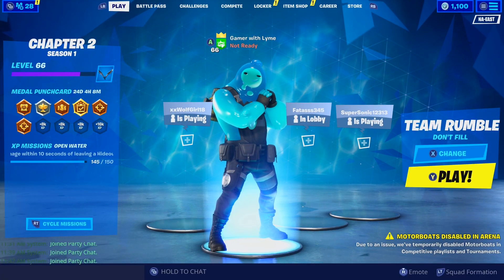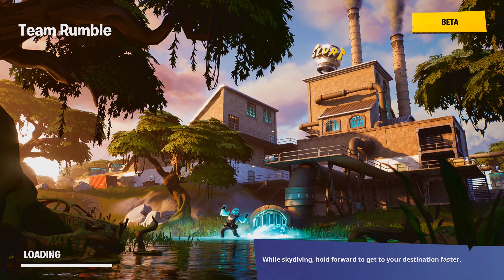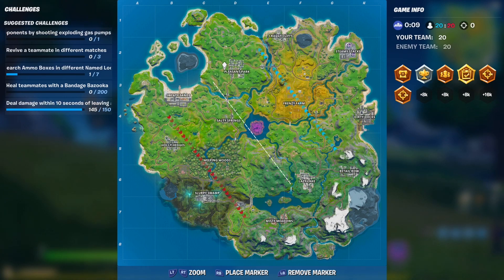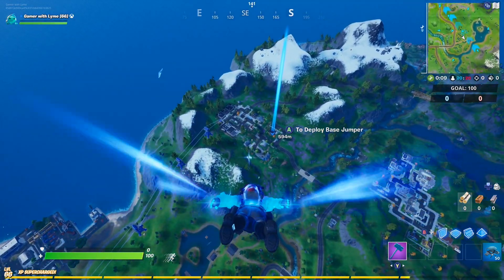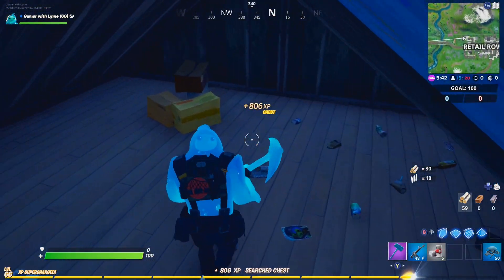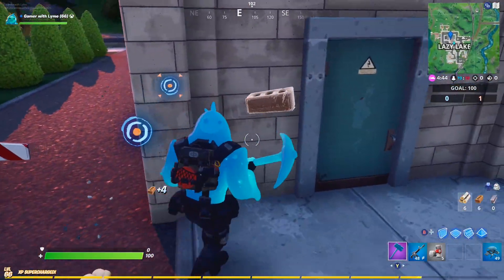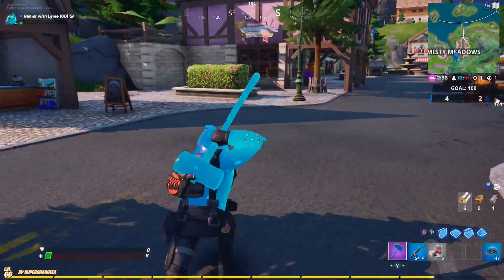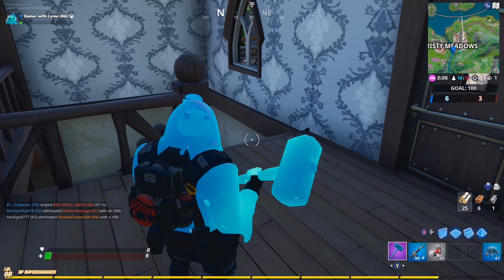7 Different Ammo Boxes And Heal With Bandage Bazooka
Working on challenges for The Lowdown Mission.  You need to find 7 different named location ammo boxes and heal your teammates with the bandage bazooka

7 Different Ammo Boxes And Heal With Bandage Bazooka